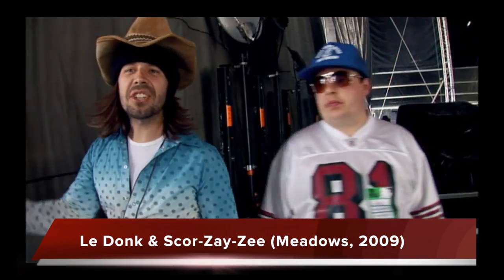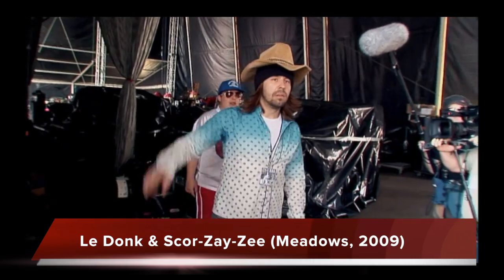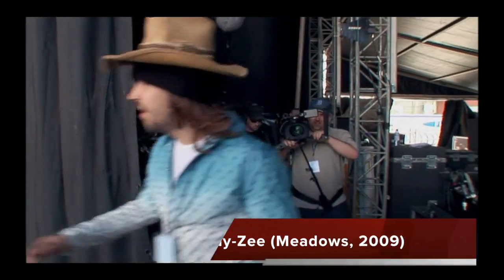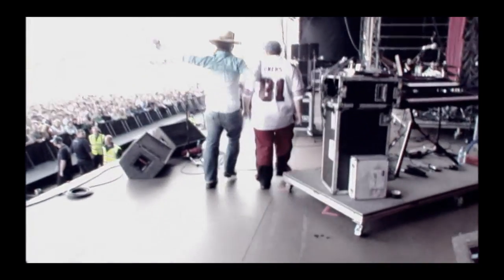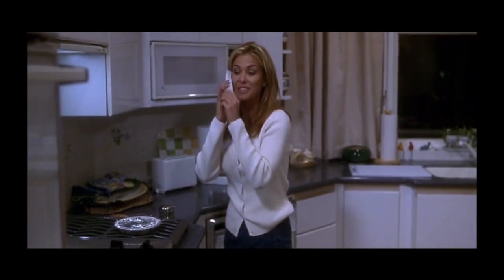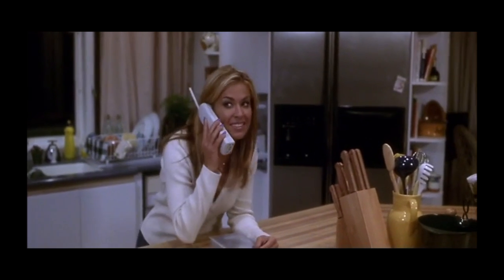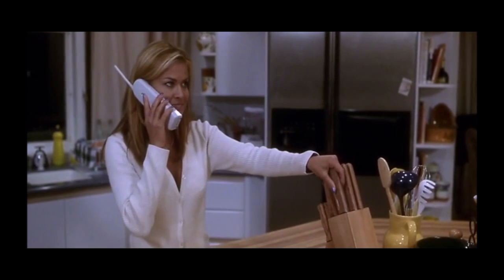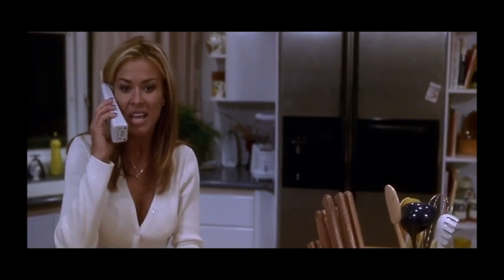Film Openings Vodcast 1: IDENTS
A vodcast on the conventions pertaining to company idents within film openings. I look at typical examples but also some where the conventions have been challenged, and also briefly put the films selected into a wider context.
Friday the 13th (remake), Le Donk and Scor-Zay-Zee, the Jennnifer Aniston-starring Leprechaun, Matrix, Scary Movie and Babysitter Wanted are amongst the examples looked at. No 18-rated scenes are included in the vodcast.